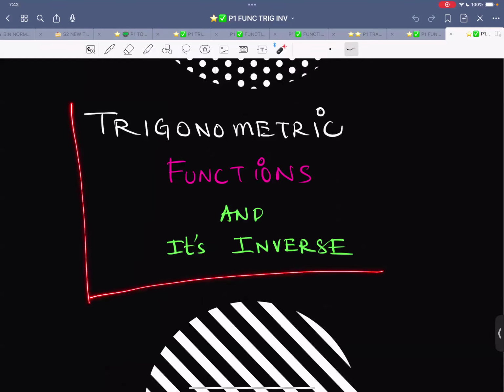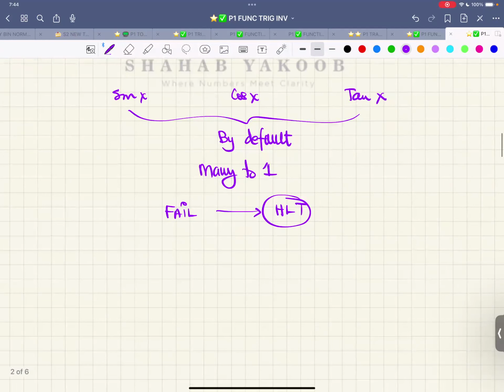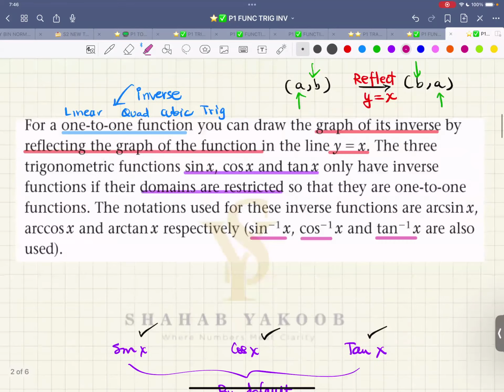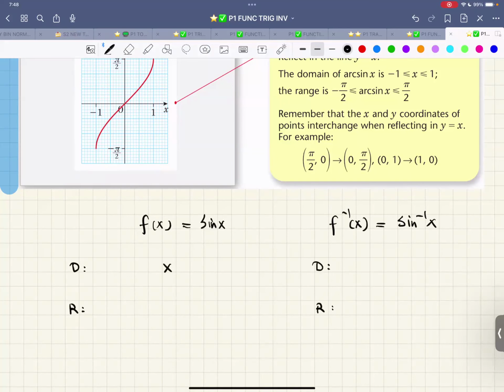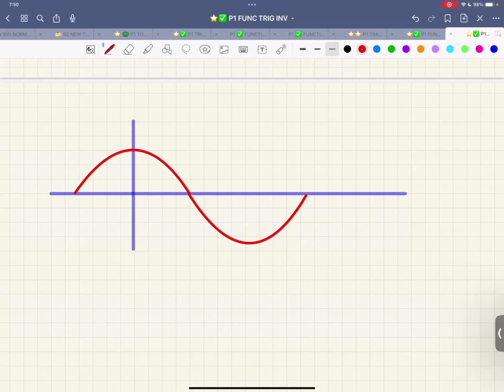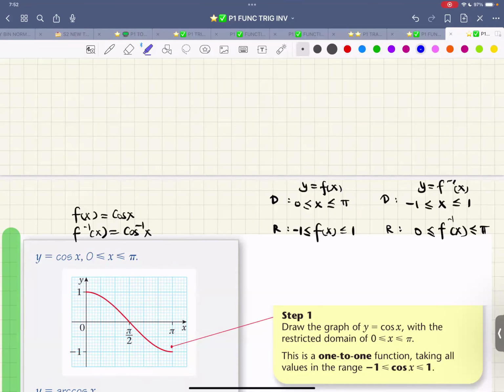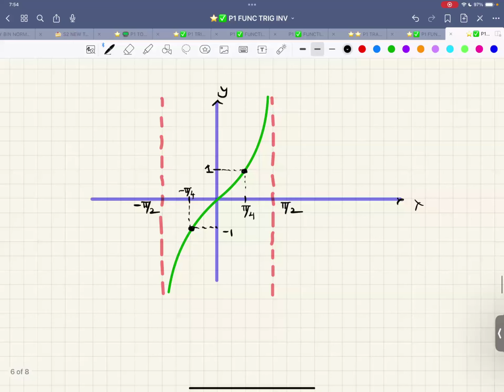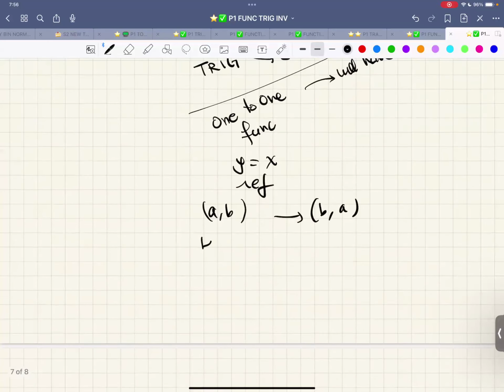Pure Math P1 | FUNCTIONS | INVERSE TRIGONOMETRIC | 9709 AS level Mathematics